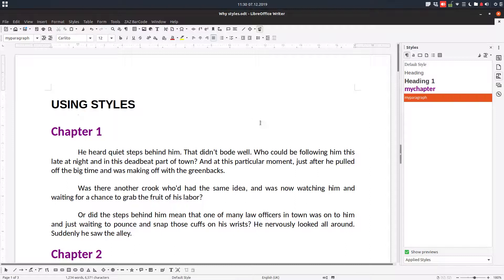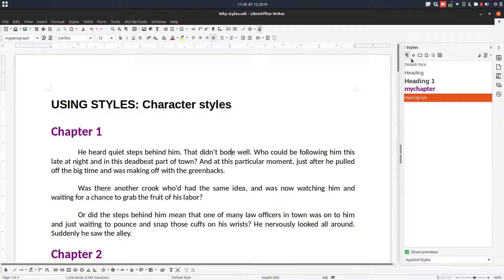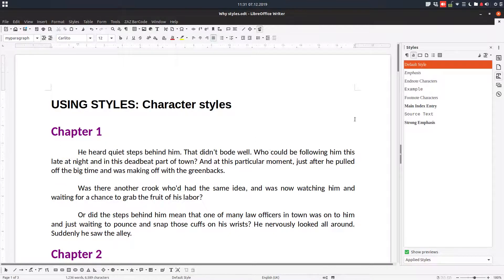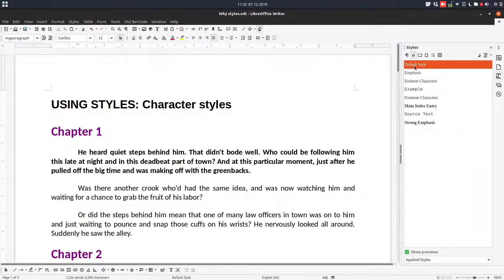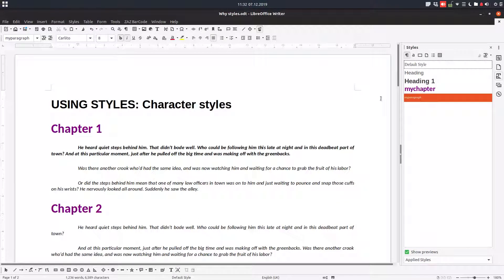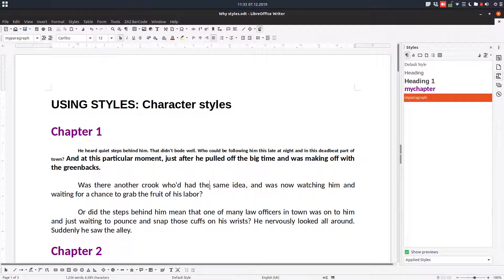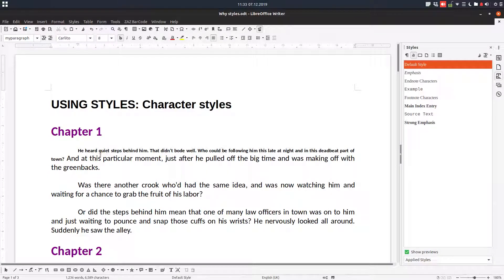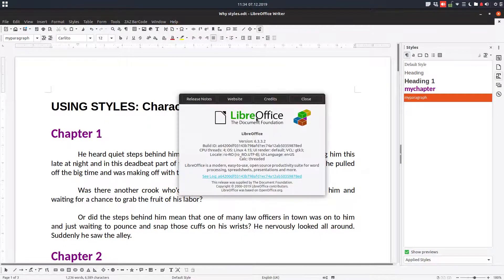Using styles – episode 3: How to use Character Styles in LibreOffice Writer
In this video we will learn how to use Character Style in LibreOffice Writer in order to change styles in the same paragraph.